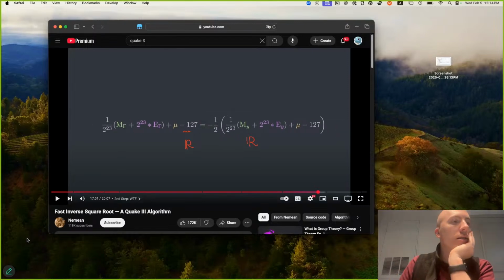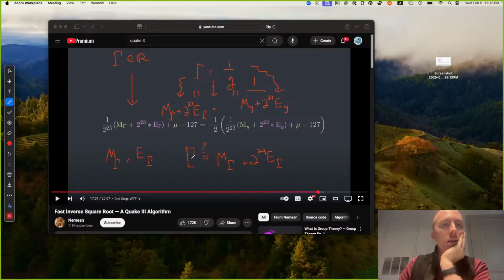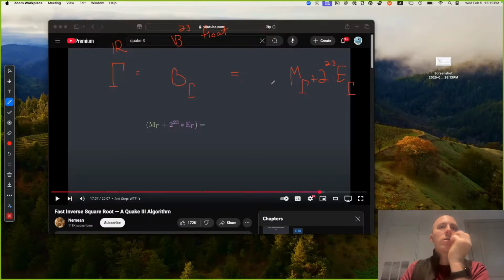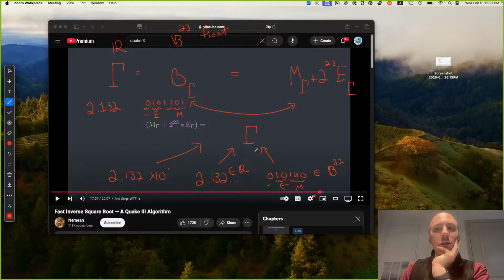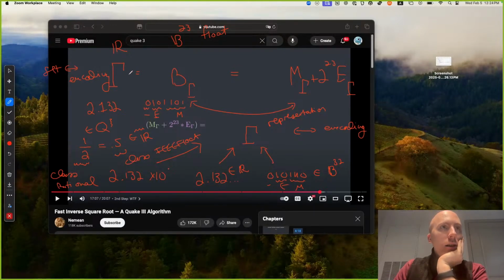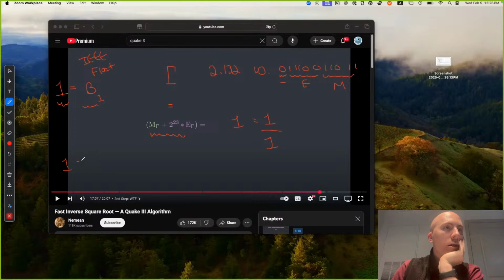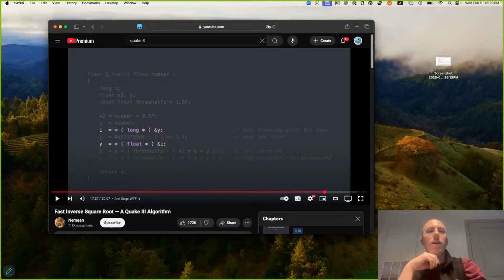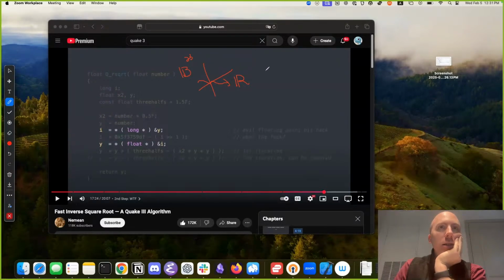💥 Fast Inverse Square Root — A Quake III Algorithm — Solving for Γ